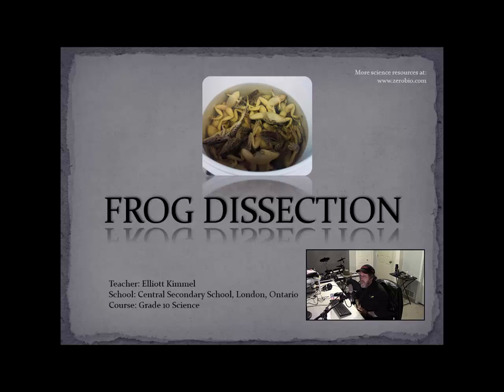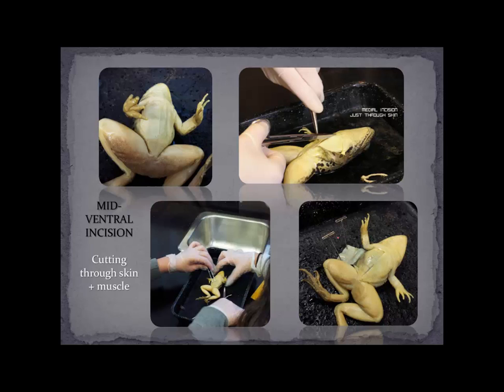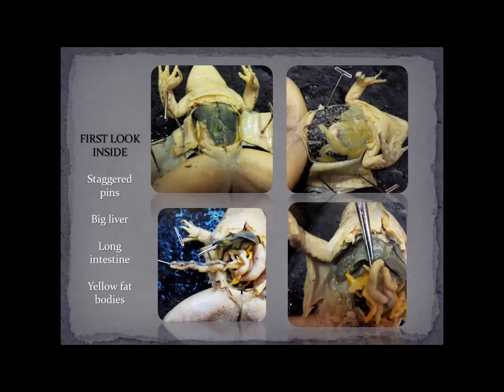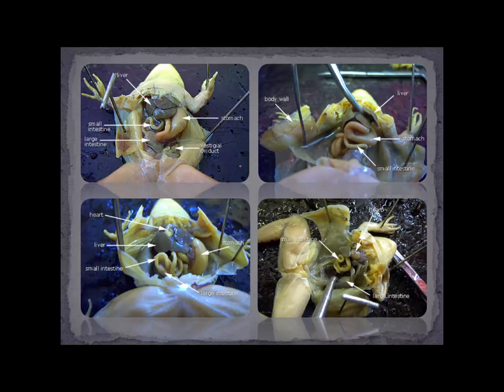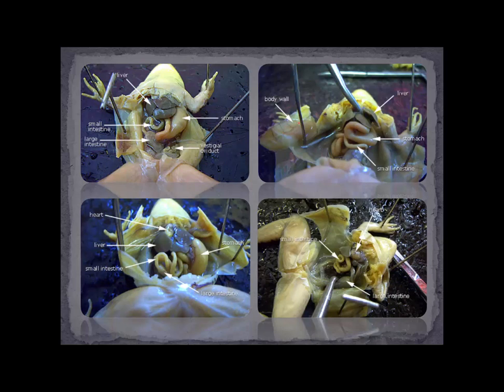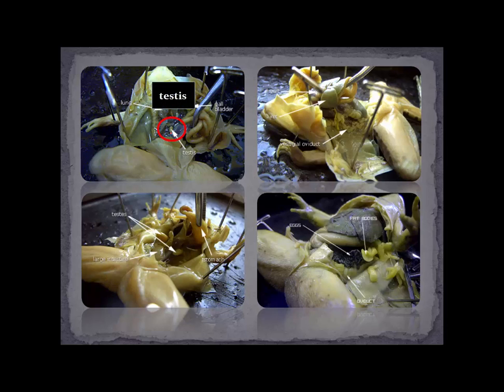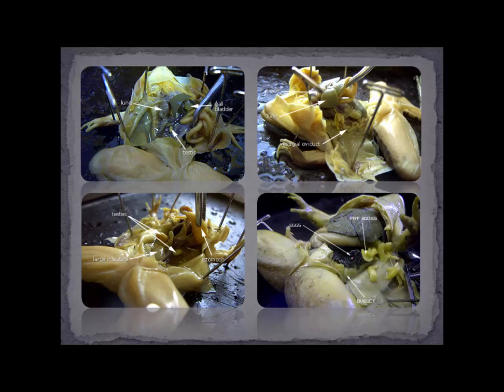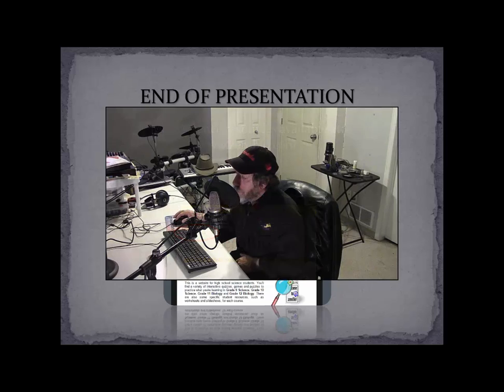GR 10 Frog Dissection (Science Video Tutorial)